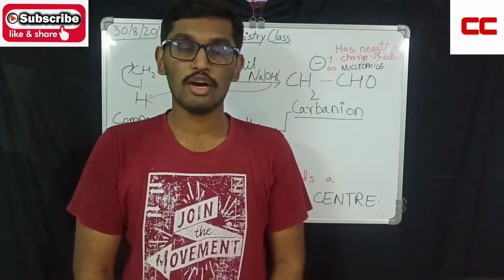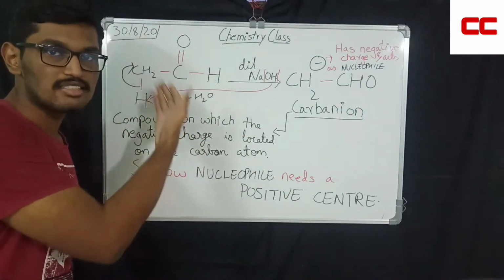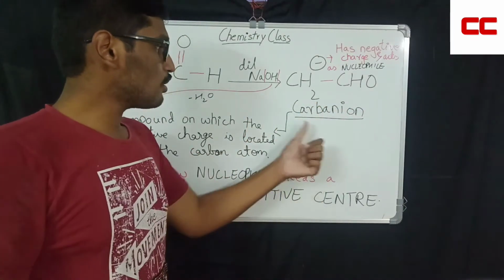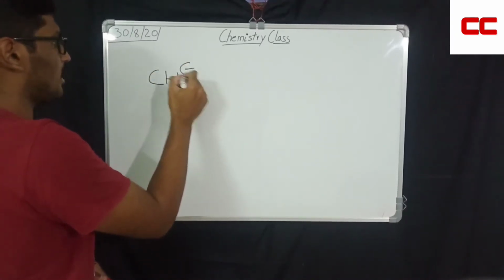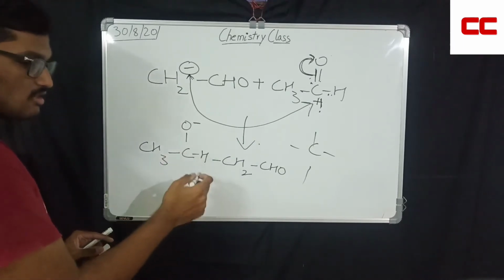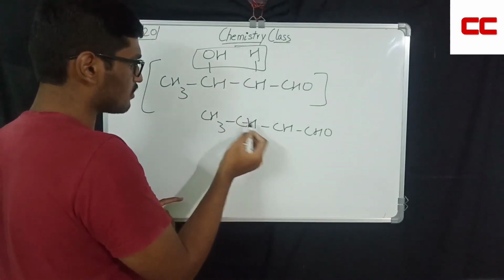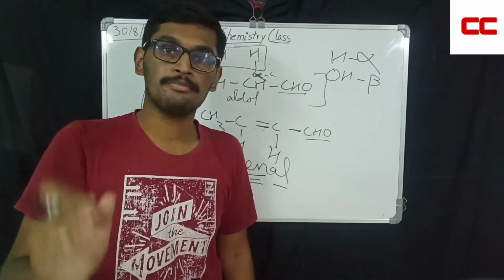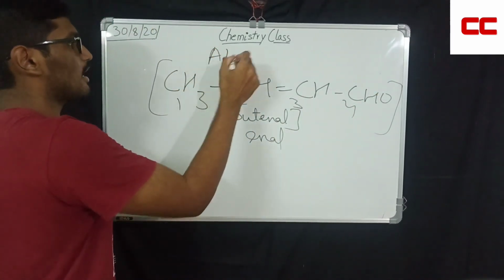Aldol Condensation||Organic Chemistry||Named Reactions||Chemistry Class